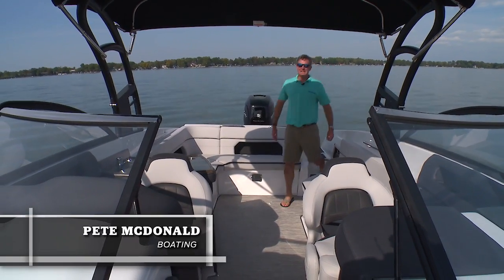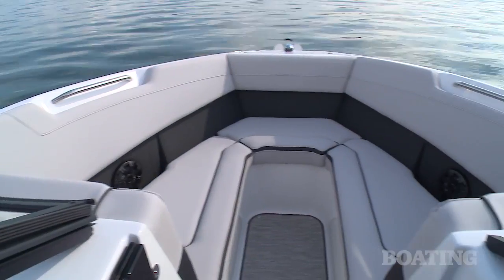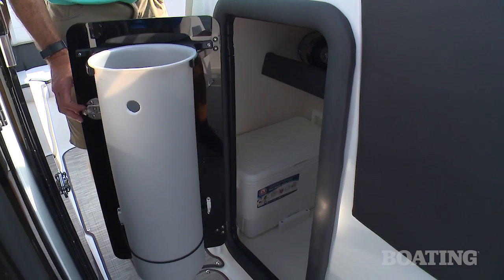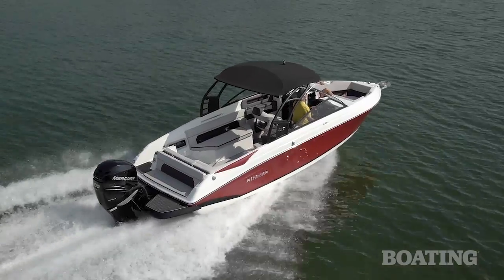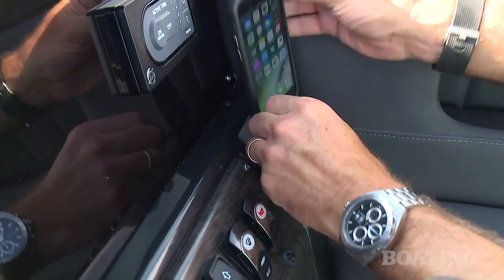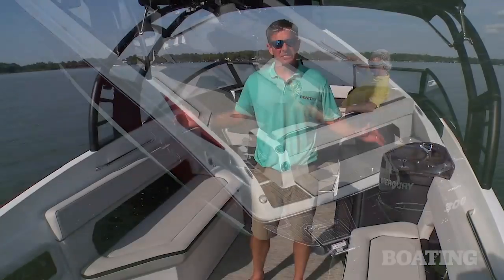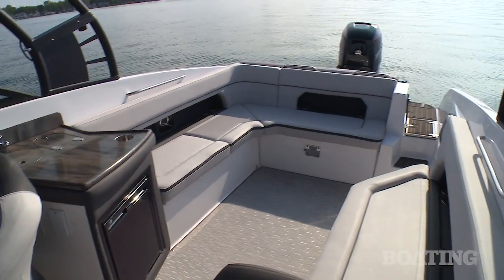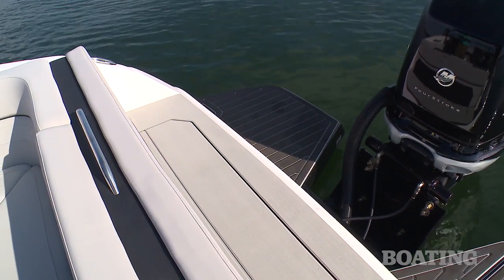Q3OB Boating Review Full